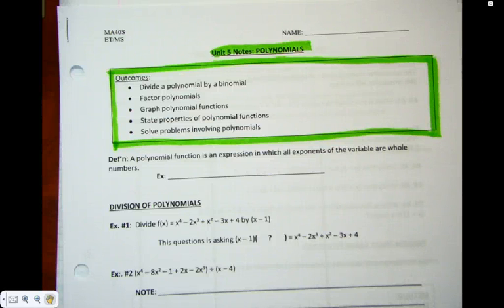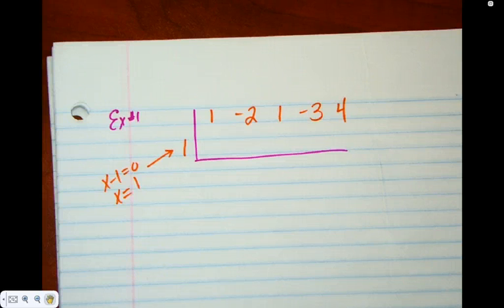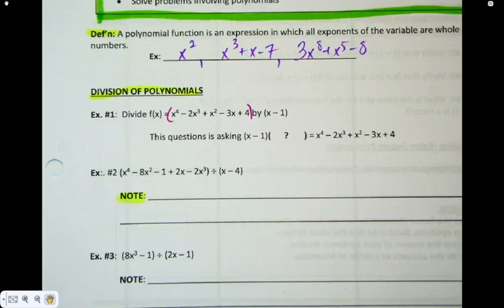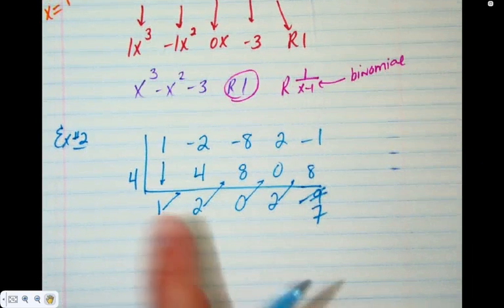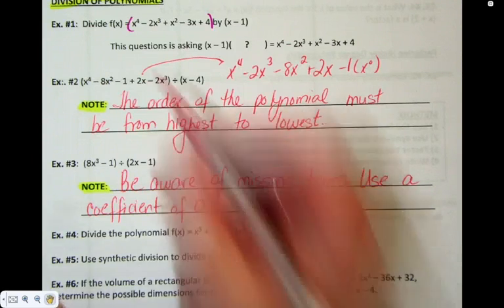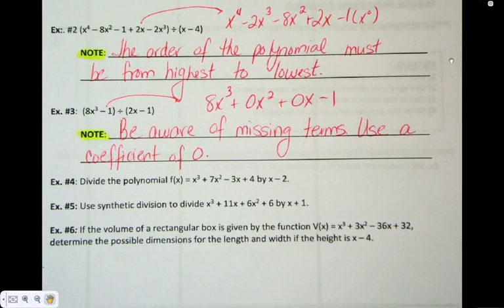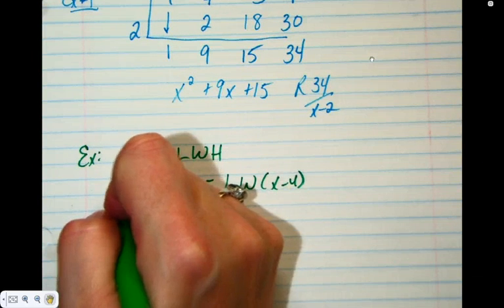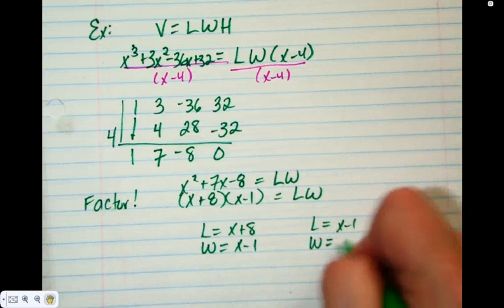MA40SP sem 1 Nov 18 2015 division of polynomials